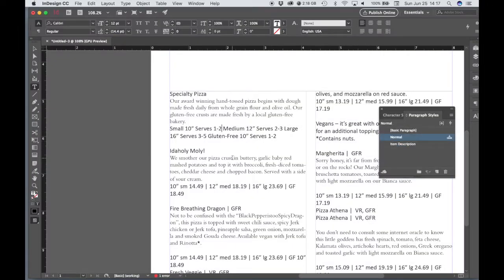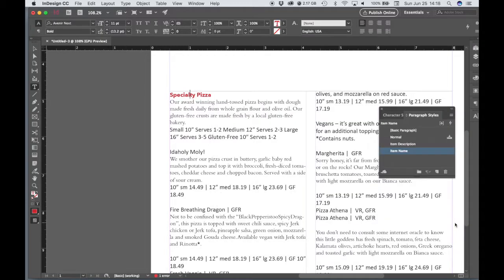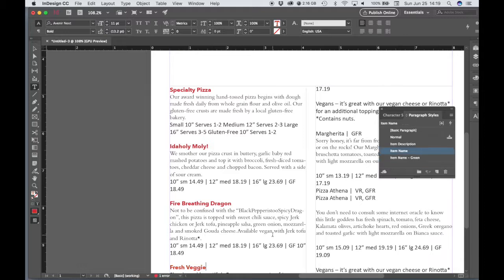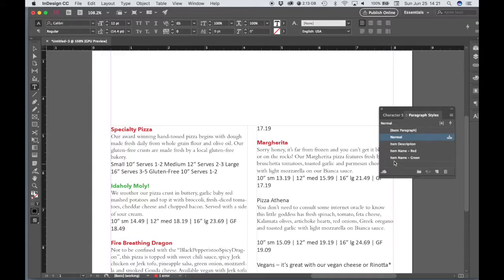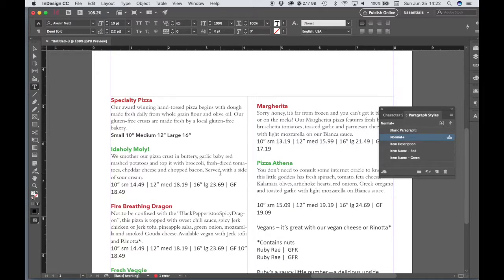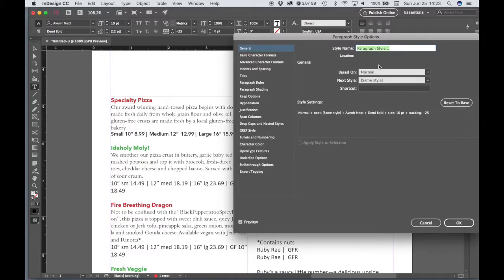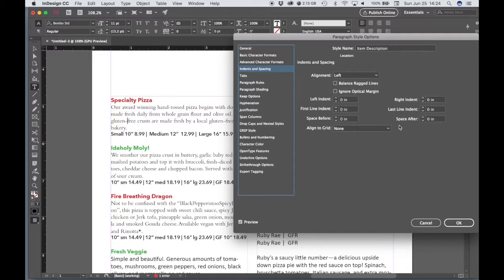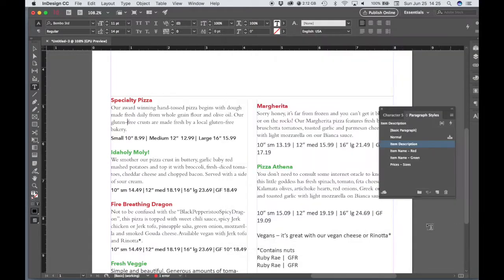Project 2 - More Text Styling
More Text Styling